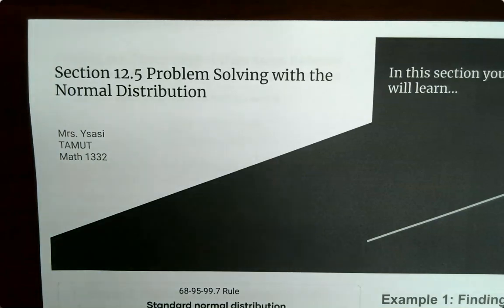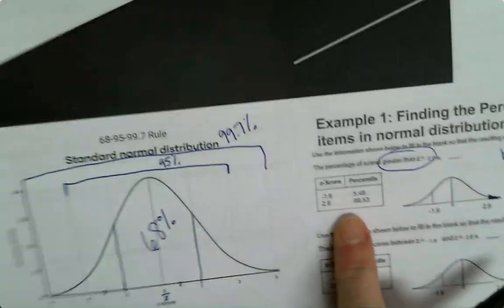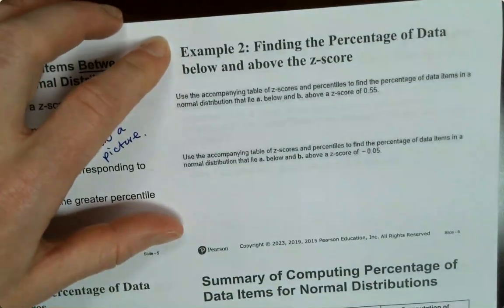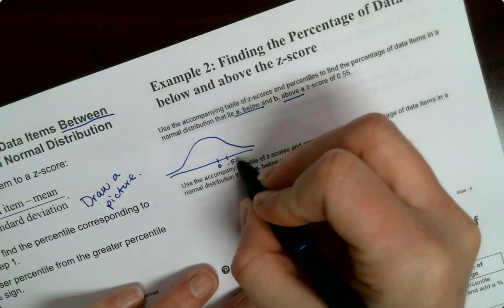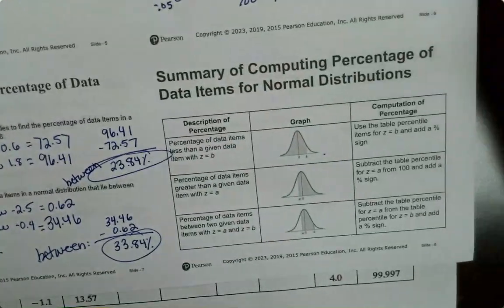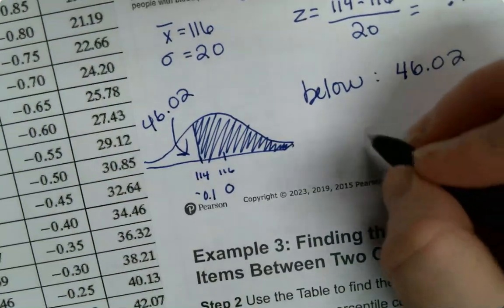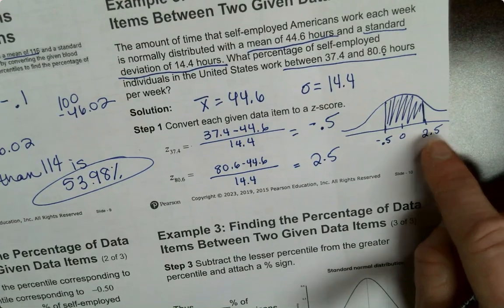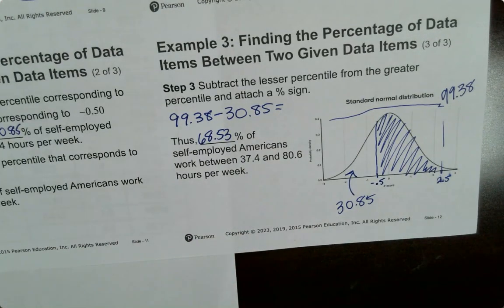Math 1332 12.5 Problem Solving with the Normal Distribution